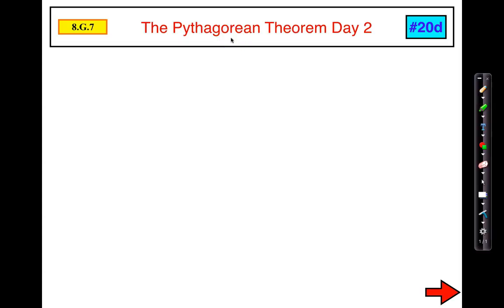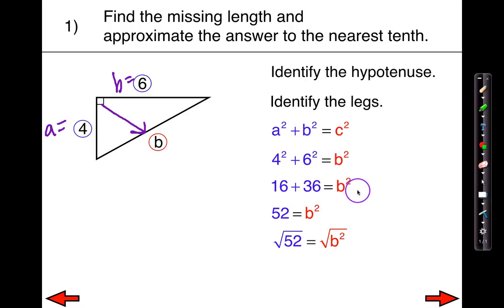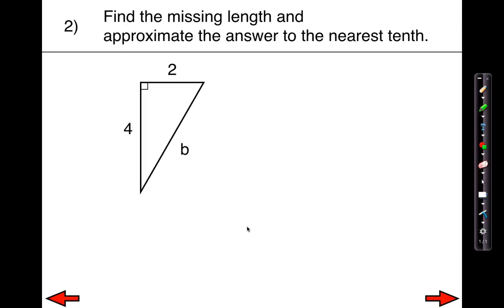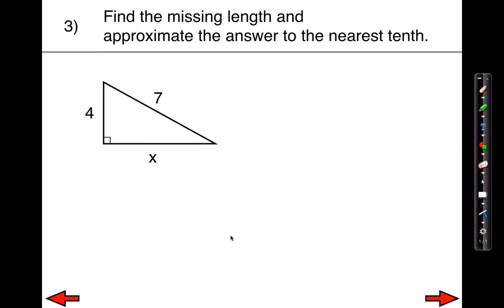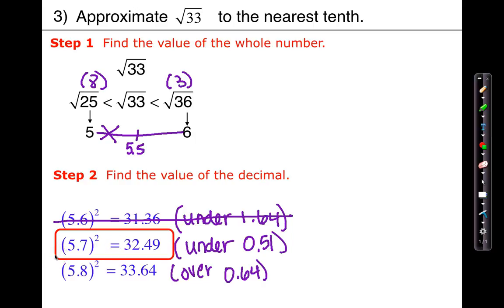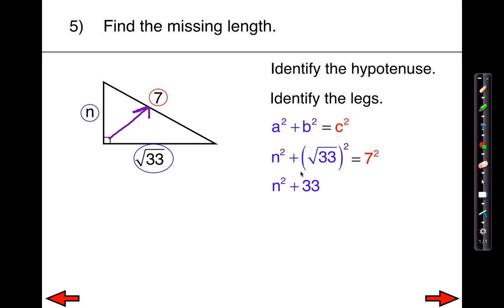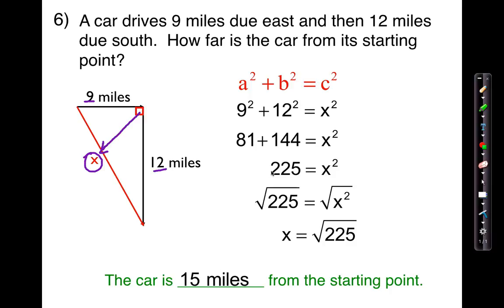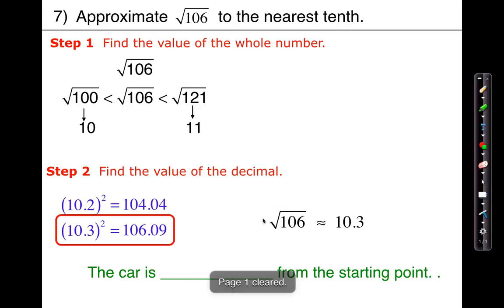The Pythagorean Theorem Day 2